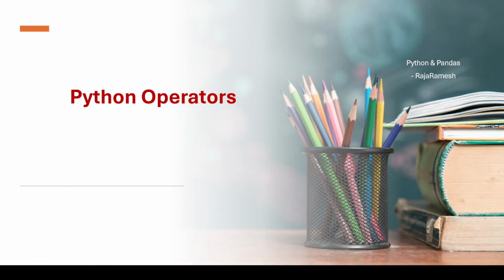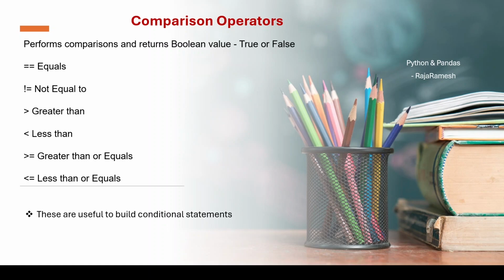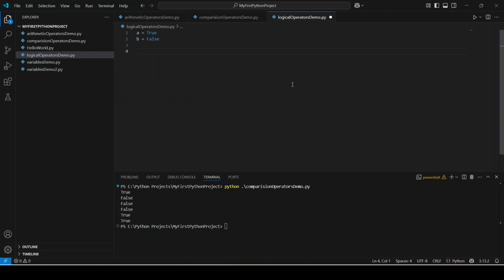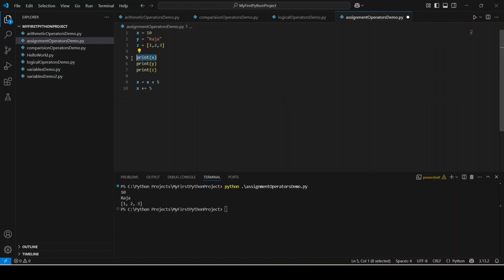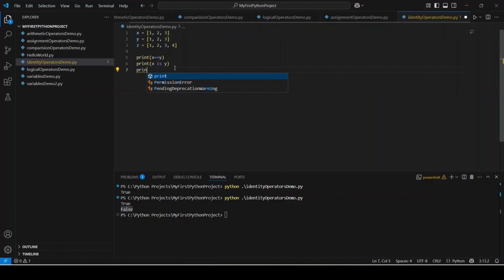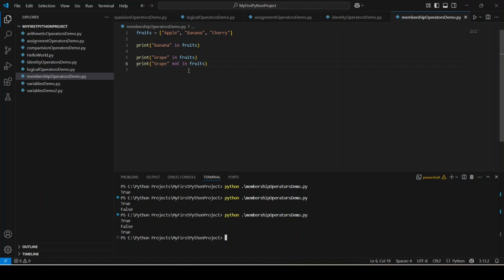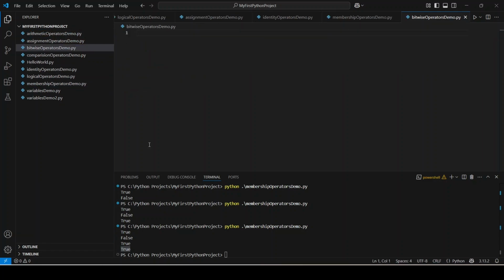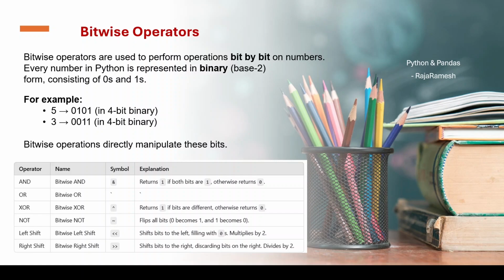07 Python Operators Explained | Arithmetic, Comparison, Logical & More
Welcome back to the Python and Pandas Tutorial series! In this video, we dive into Python Operators, which allow you to perform calculations, compare values, and make logical decisions.

📌 What You’ll Learn:

Arithmetic Operators for math operations

Comparison Operators to compare values

Logical Operators for decision-making

Assignment Operators for variable management

Bitwise and Identity Operators explained

This is a practical session with examples, so follow along for hands-on learning!

🚀 Next Up: Taking user input and print output